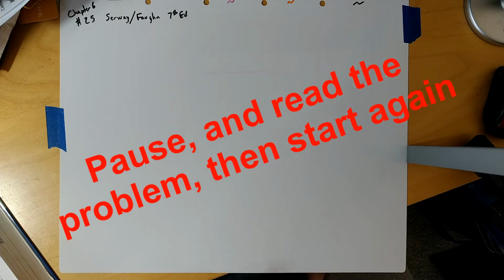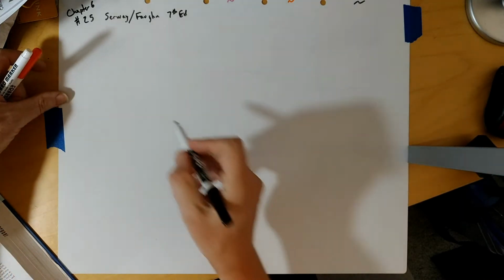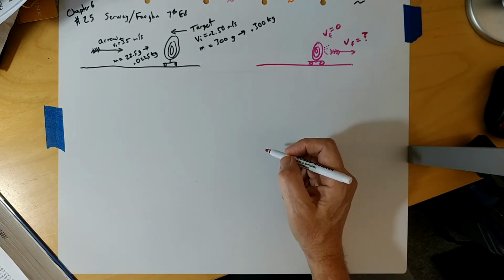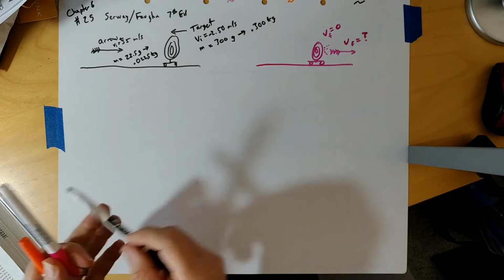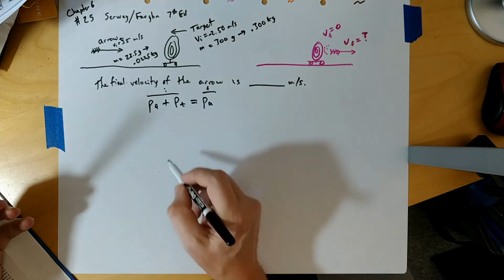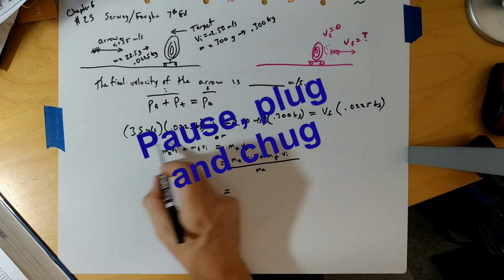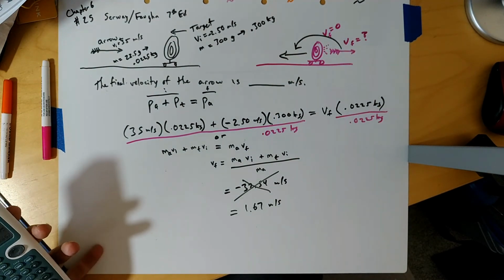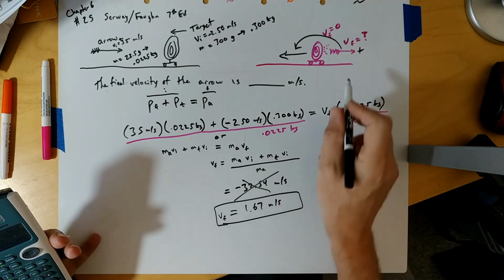Solving physics collision problems: Serway/Faughn 7th ed P 183 # 25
Don't just watch the video. Pause it when asked and try to complete each next step, then continue the video to check your work on that step.